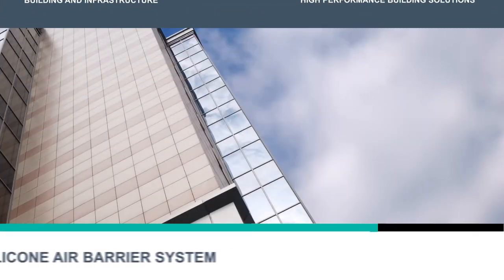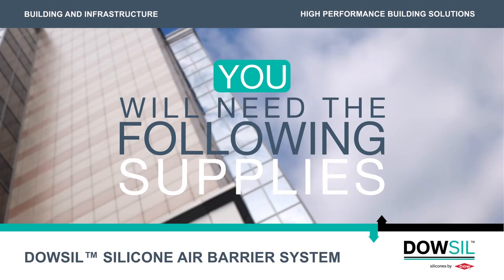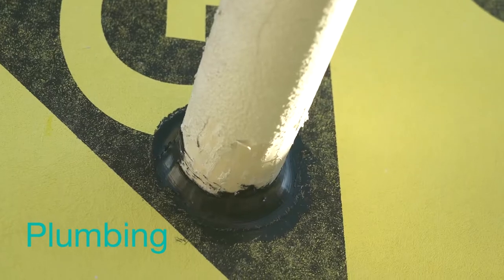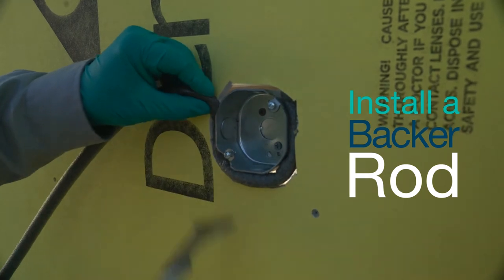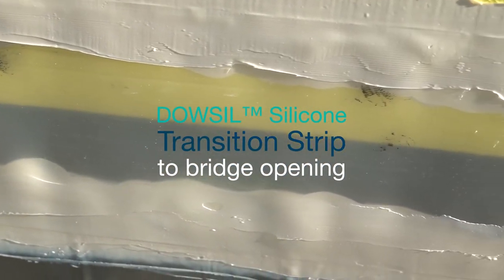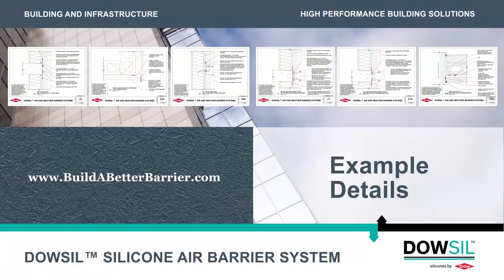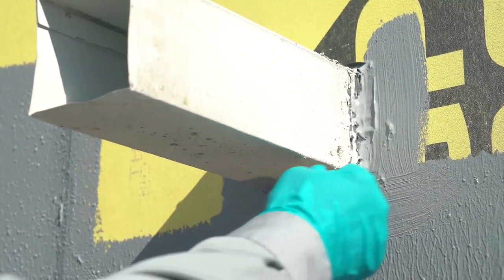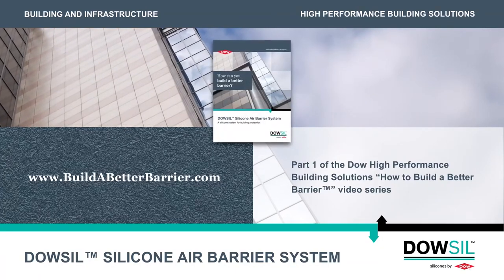How to Use the DOWSIL™ Silicone Air Barrier System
This video will demonstrate how to seal around a penetration when using the Build a Better Barrier System. At the end of this video, you will know how to properly seal around items such as pipe penetrations.